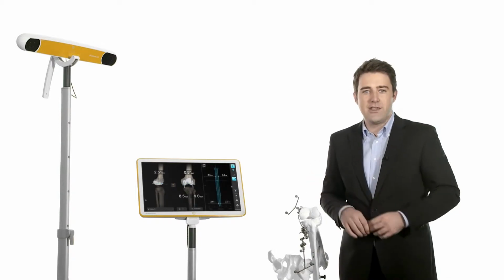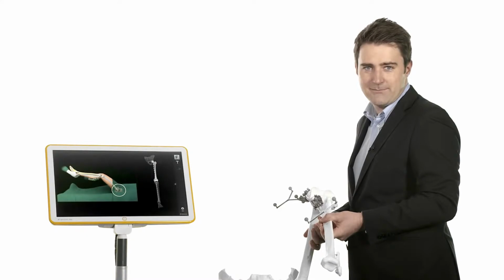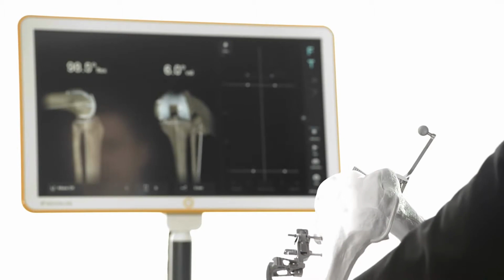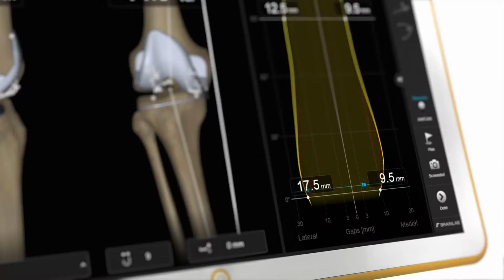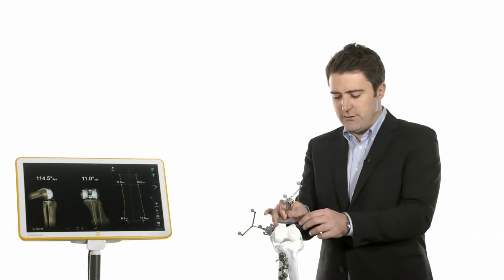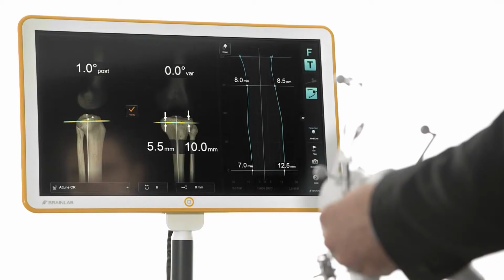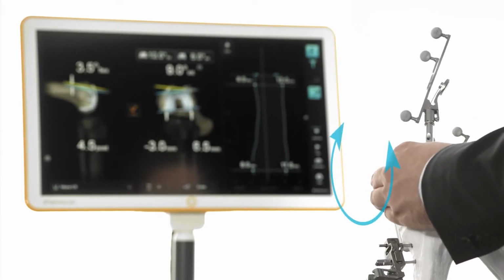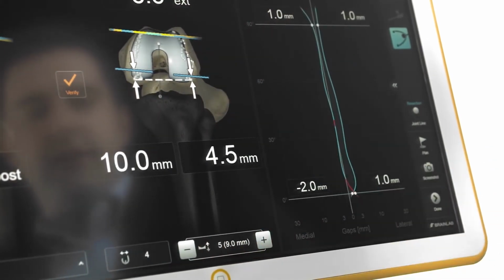Software Guided Knee Surgery—Balance in Motion1